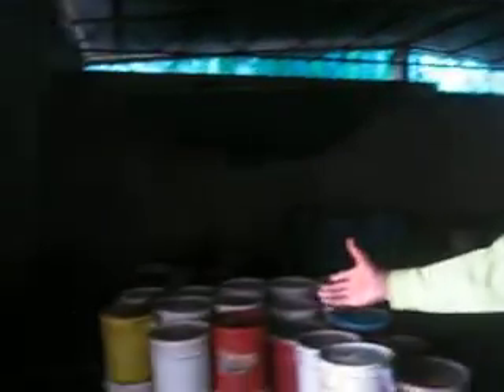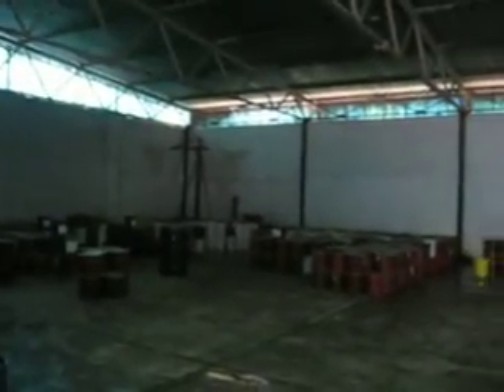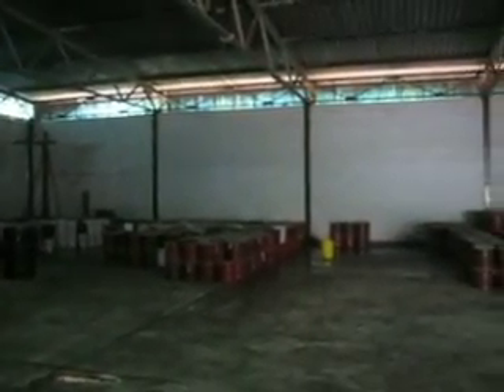evans-interview-part2.AVI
Evans Sikombwa from Forest Fruits of Zambia explains what happens to the honey when it enters the factory.